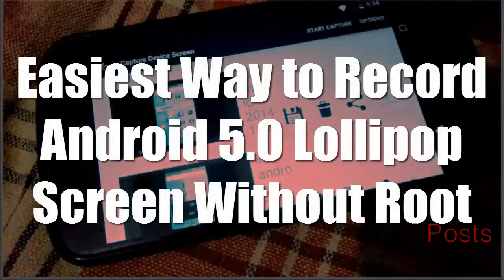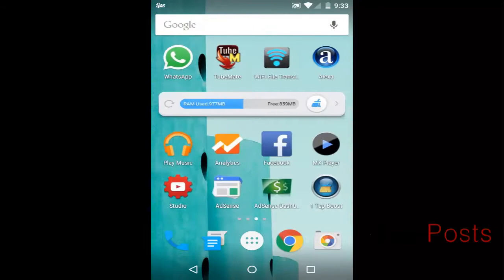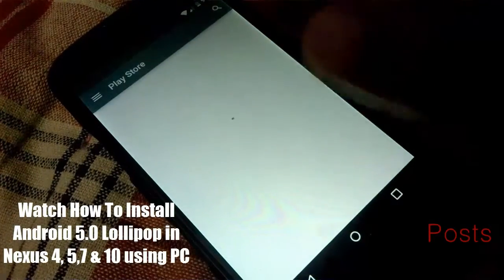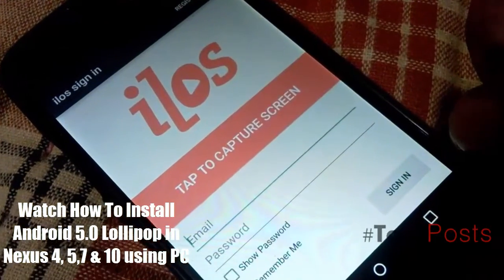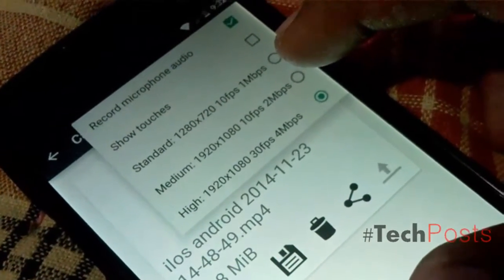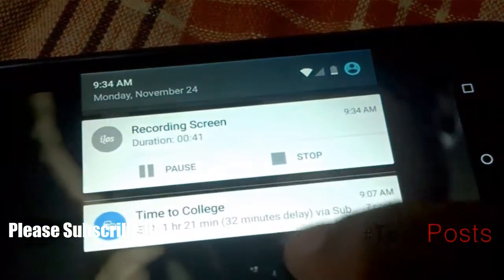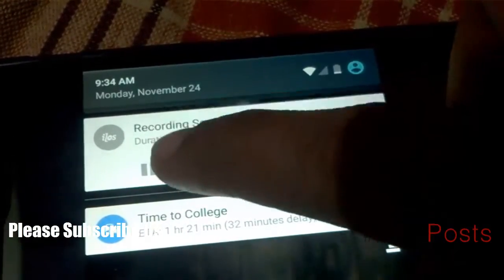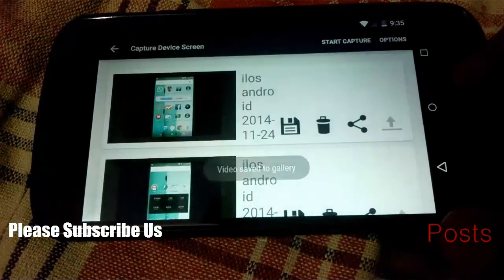Record Android 5.0 Lollipop Screen without Root - How To Guide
Screen recording was initially introduced on Android 4.4 KitKat and, although useful, was primarily utilized by developers to showcase their apps. It required either a rooted device and an app or a non-rooted device with some ADB commands, which, while totally doable, wasn't necessarily ideal.

Thankfully, on Android's latest operating system, 5.0 Lollipop, the process is much, much easier—all without needing root access or any ADB knowhow.
Step 1: Install Screen Recorder
To begin screen recording, you need to first install the free app ilos Screen Recorder by developer ilosvideos on your Lollipop-running device.

When you first open the app, there is a login screen, but you don't have to login. Just select "Capture Screen" up at the top. From there, tap on "Quality" to change the resolution and FPS, then just hit "Start Capture" whenever you're ready and "Start" to confirm recording.

Step 3: Stop Recording
Stopping your recording is easier than starting it. Pull down your Notification panel and simply tap the "Stop" option on the ilos notification tile. Once you've done so, you'll be taken back to the ilos app.

Step 4: Share & Save
With your recording complete, save it to your gallery or share it in any number of ways. In the slight chance your recording is missing from your gallery after you save it, use the QuickPic gallery app to locate it

What I really enjoy about the feature is that it also records sound using the external mic, which wasn't available with KitKat screen recording tools.
And if you want to access the ilos ecosystem, including a desktop screen recorder for Windows, Mac, and Linux, then you have to pay for a business subscription to organize videos, set video permissions, add users, etc. If you're just a regular Android user looking for some easy screen recording and sharing, then the guest account is all you need.

for More info and Download Links